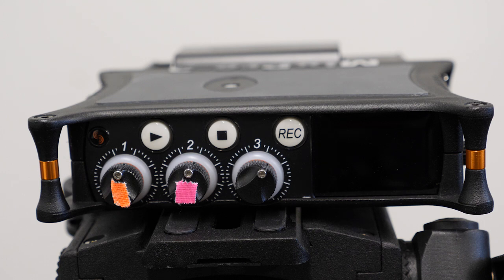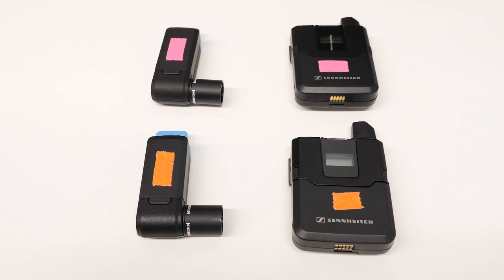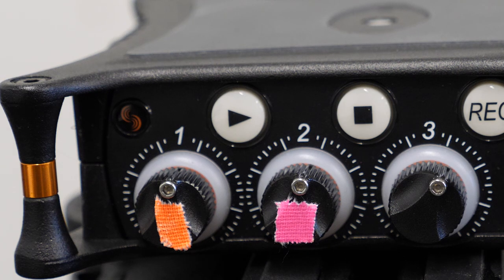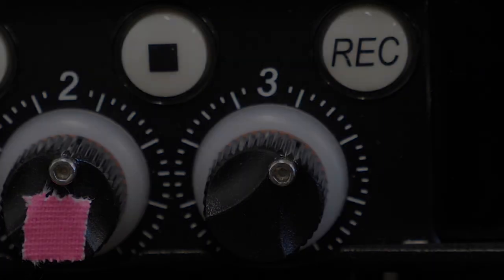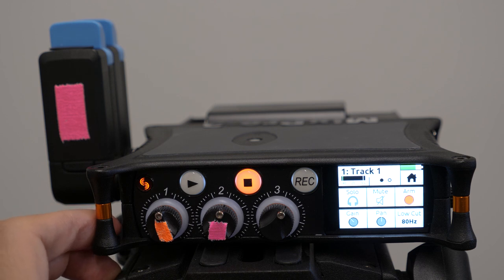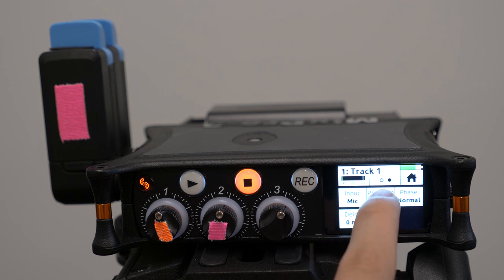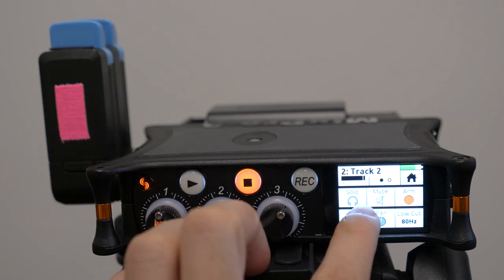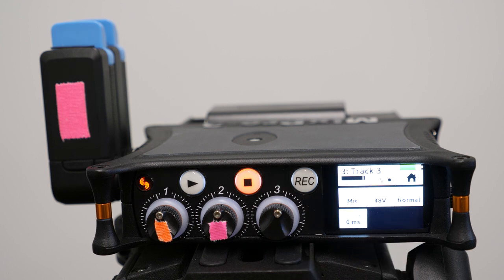MixPre-3 - Two Lavalier Mic Setup + Boom Mic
This video is for the filmmakers who need to know how to set up their MixPre recorder to record with two wireless lavalier microphones, as well as a boom mic.